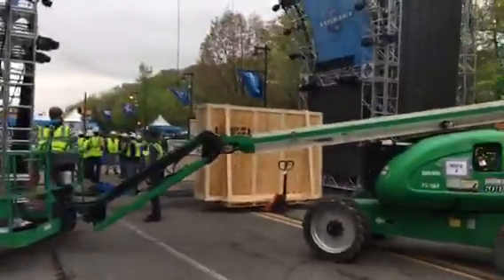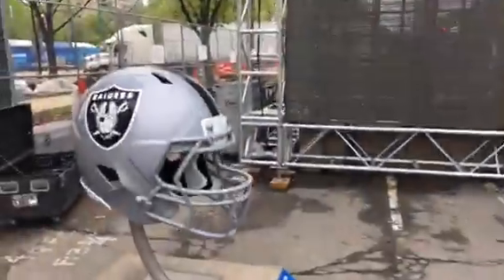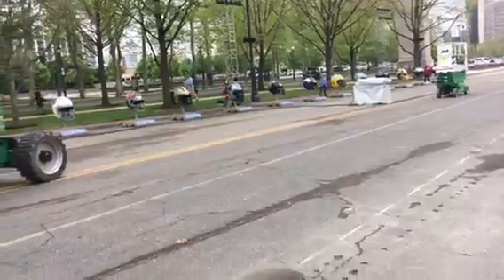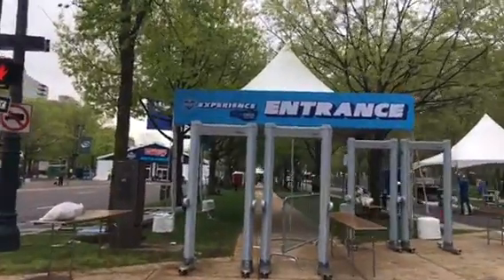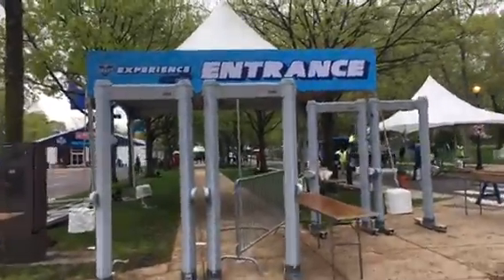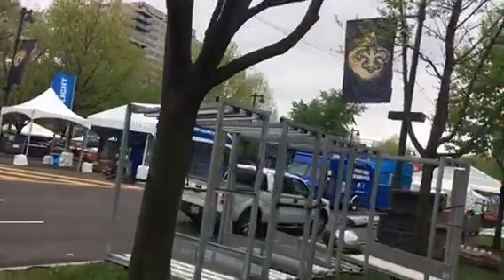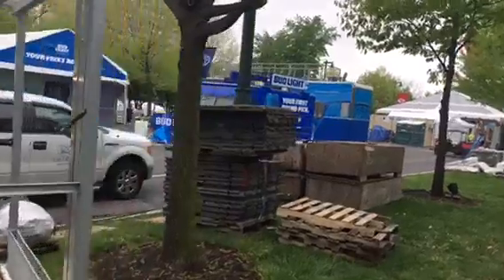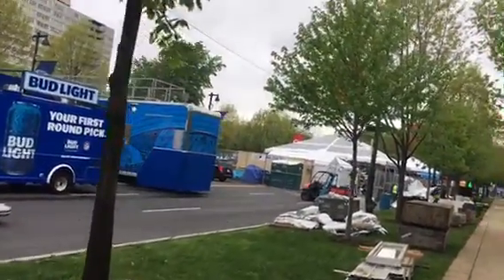Walk To NFL Draft City Philadelphia Vlog 2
Zennie62 Walk To NFL Draft City Philadelphia Vlog 2
A Zennie Abraham YouTube Vlog Zennie62, Oakland's 1st YouTube Partner Channel, covers San Diego Comic Con, NFL Draft, Oakland Raiders, CES Las Vegas, The Academy Awards - CBS SF Bay Area Follow @Zennie62 on Twitter
オークランドの襲撃者 - (Zennie62 YouTube vlog) Maria Ayerdi Kaplan
Video Is Tom Steyer Working Against Insight Terminal Solutions Oakland OBOT? insight-terminal-solutions-oakland-obot/
Insight Terminal Solutions Oakland Bulk And Oversized Terminal Project Update For August 20, 2019
Insight Terminal Solutions Oakland OBOT Update For August 19, 2019 Insight Terminal Solutions LLC CEO John Siegel Biography
Insight Terminal Solutions OBOT Development Held Up By City Of Oakland
Is Tom Steyer Working Against Insight Terminal Solutions Louisville Oakland OBOT? – Oakland News Now